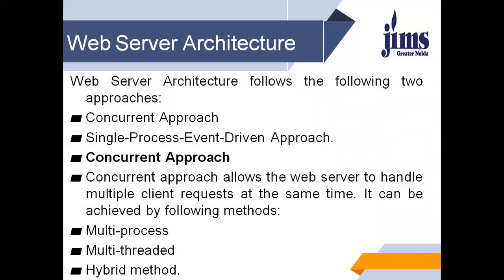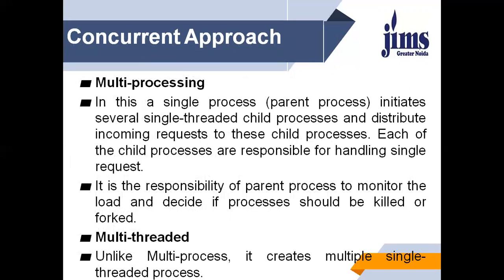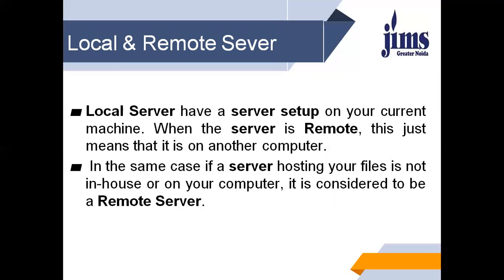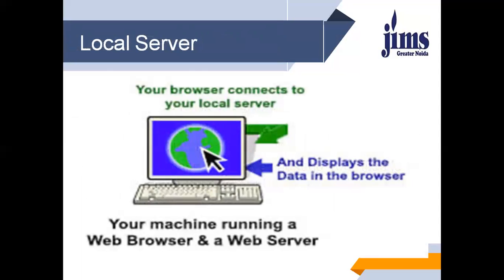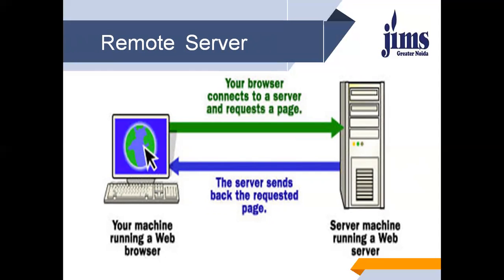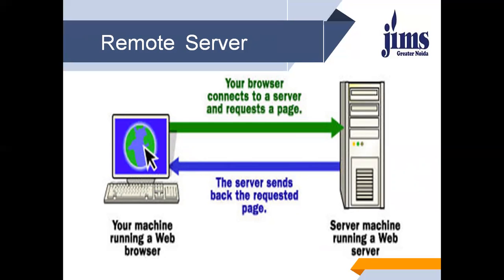Web Based Programming_1_5